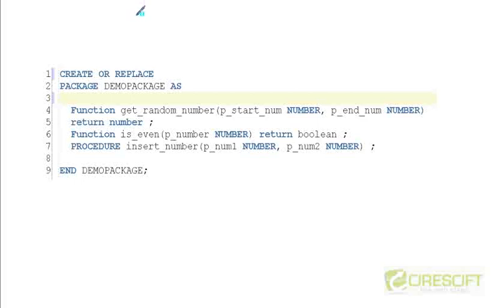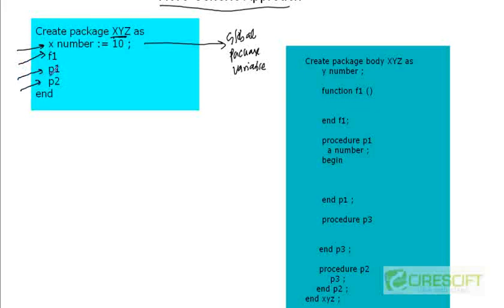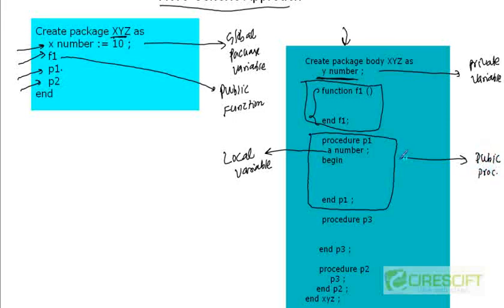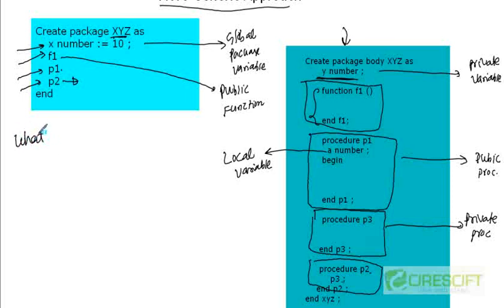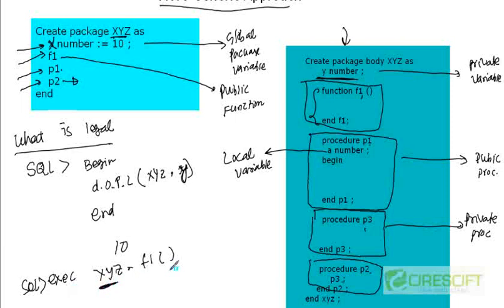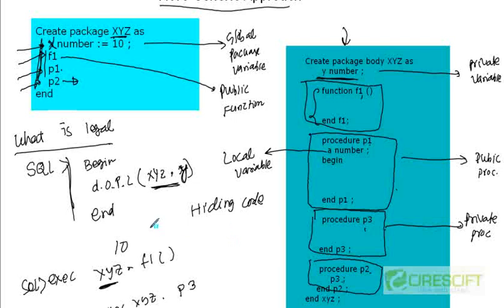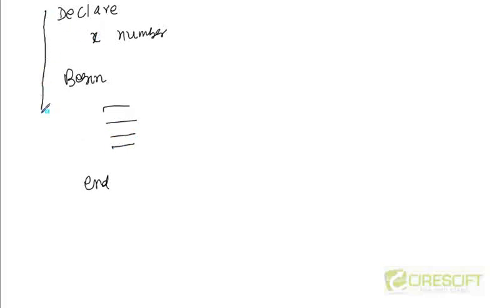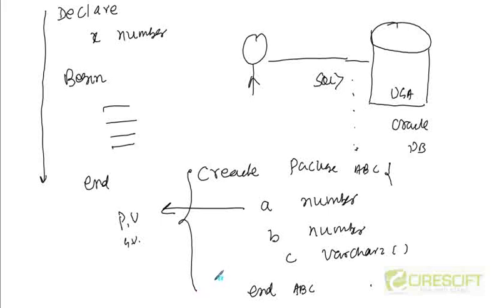PLS-25: Visibility Rules in PL/SQL Packages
PL/SQL Tutorials

    1. Access to course videos and exercises
    2. View & manage your progress/pace
    3. In-class projects and code reviews
    4. Personal guidance from your Mentors